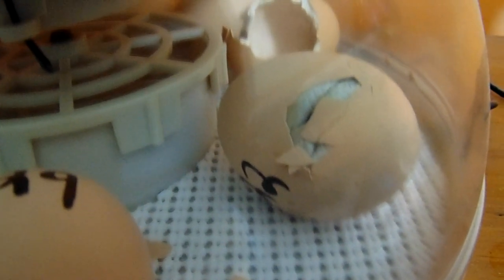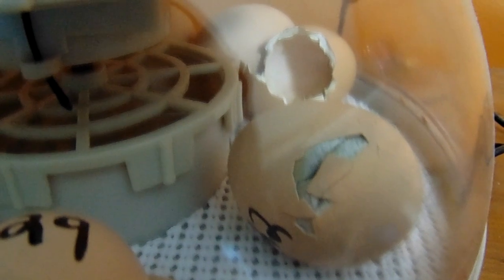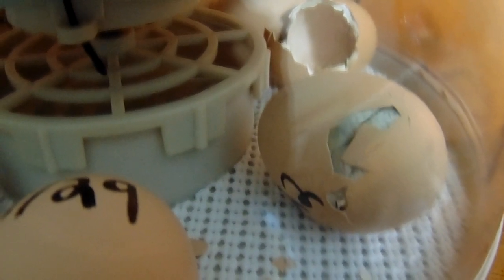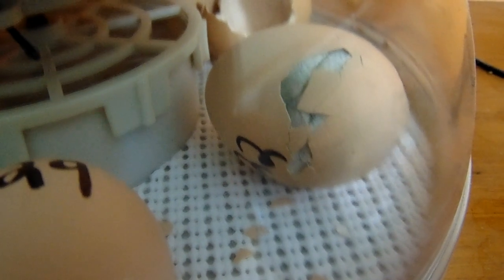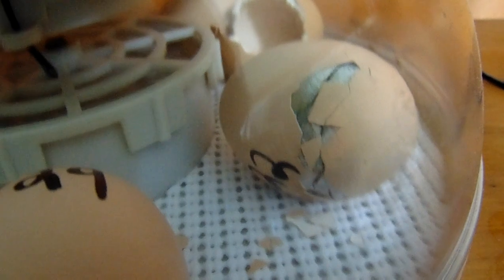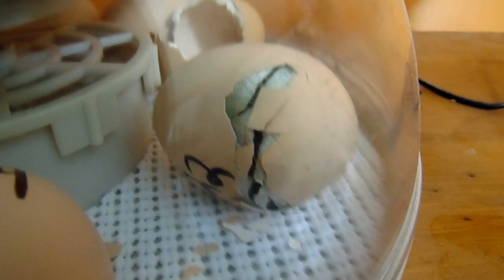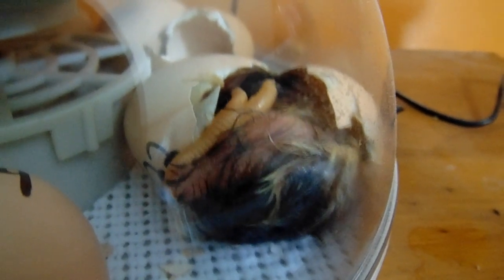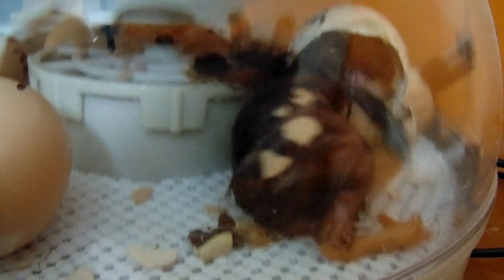A New Star Is Born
Watch this little work so hard to come out and come out feet first. It is the star of my show so will name this one star.